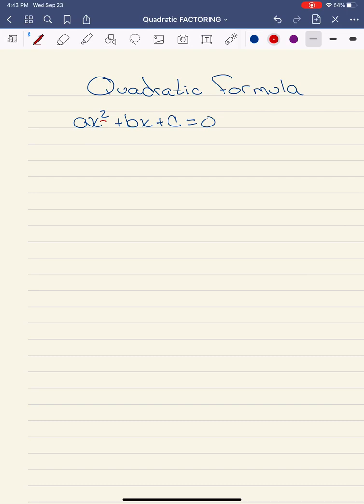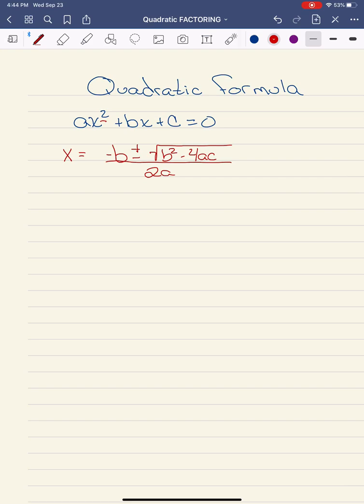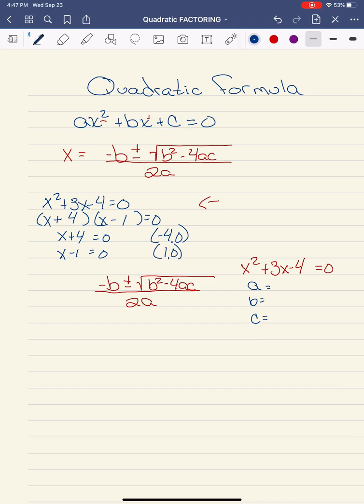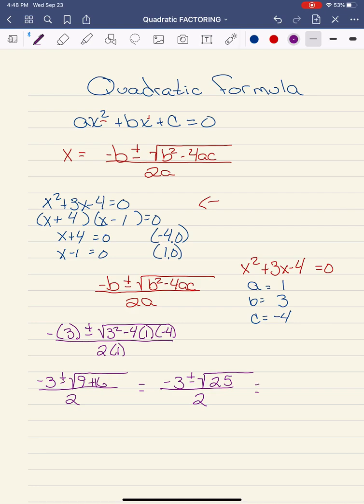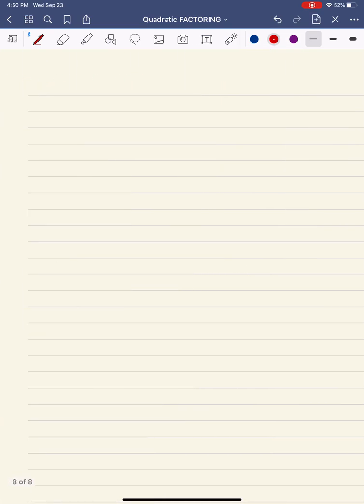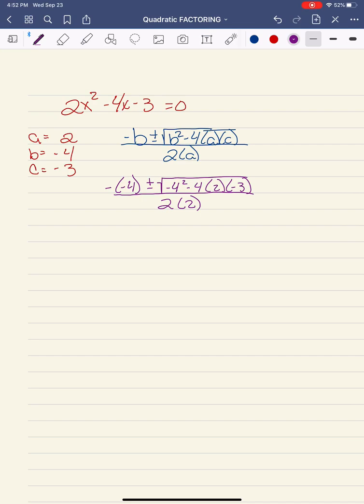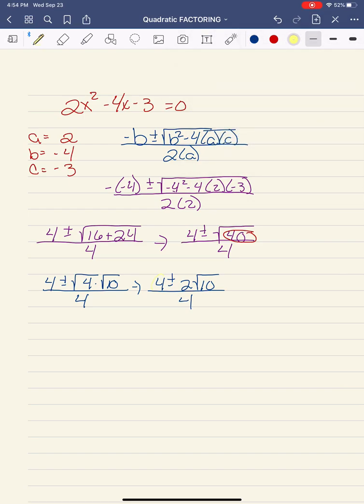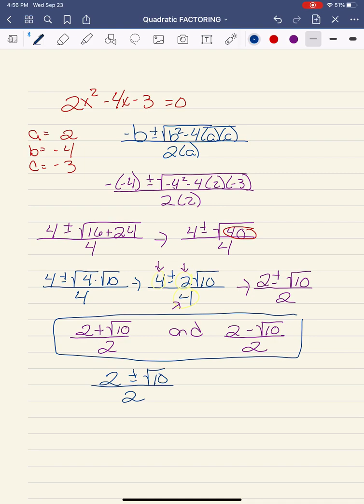Quadratic Formula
Quadratic Formula step by step